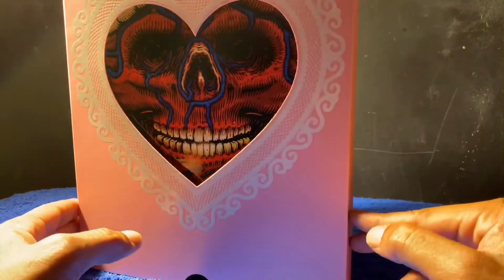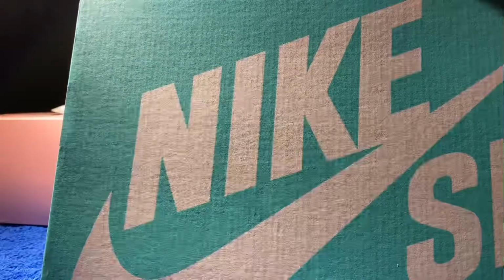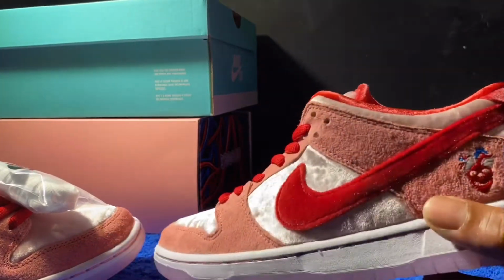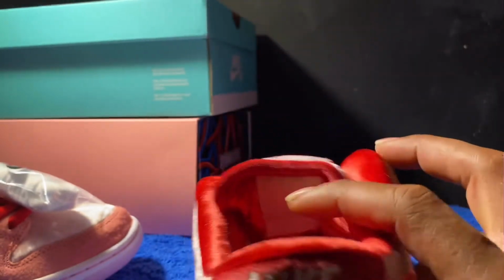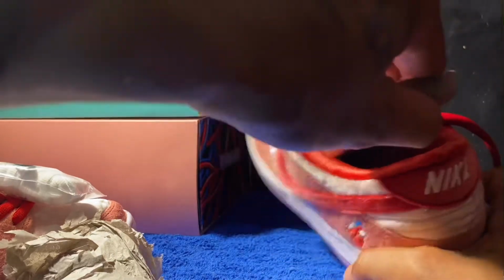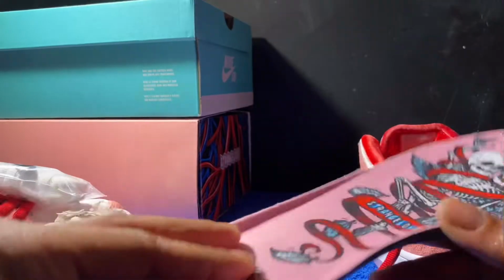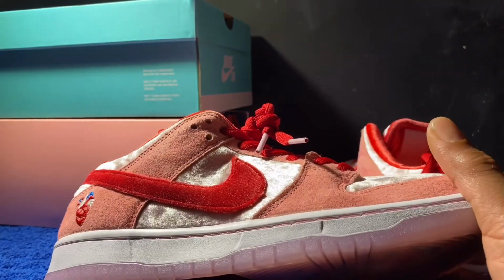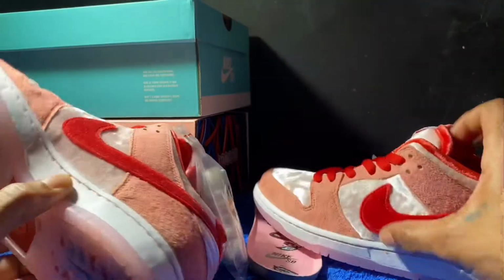Nike sb strange love ❤️ limited unboxing Early look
Nike SB Strange love ❤️ Review